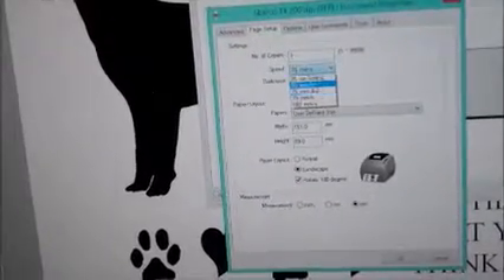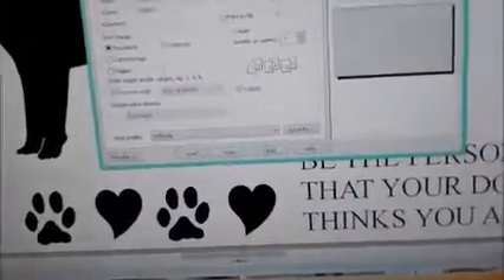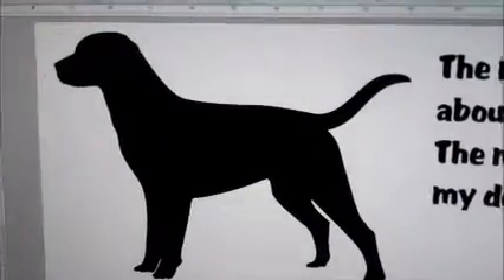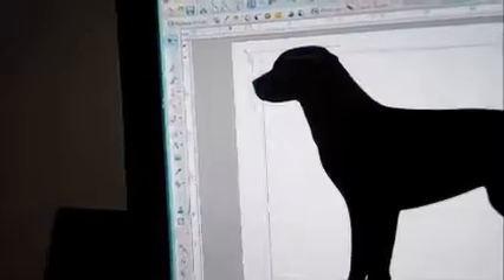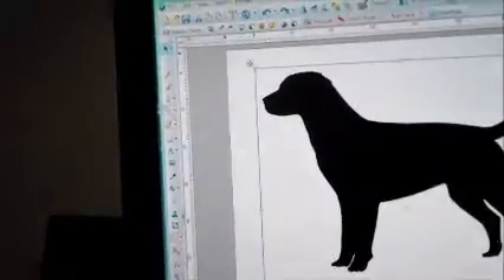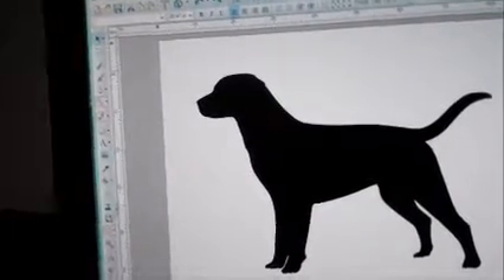ZX-40 Printing Issues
For Eddie